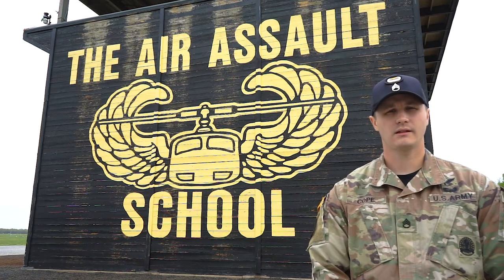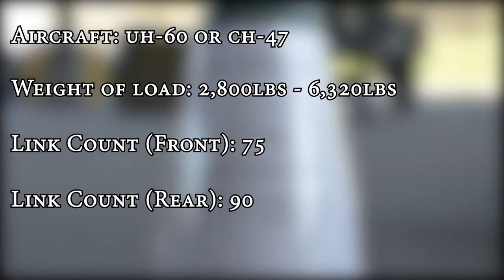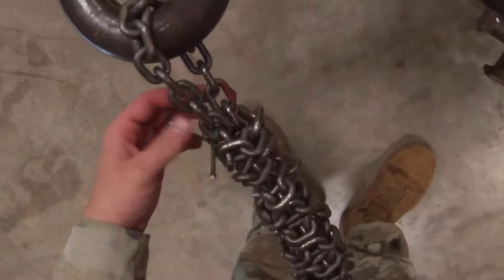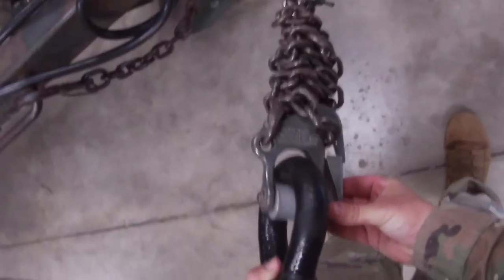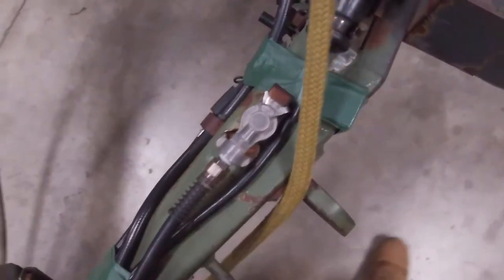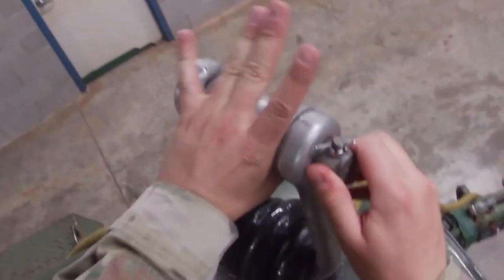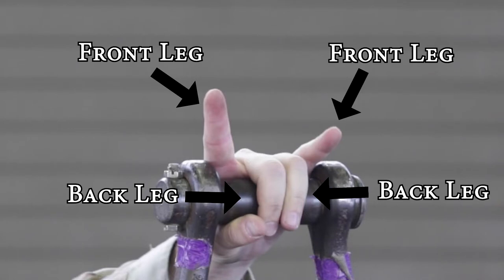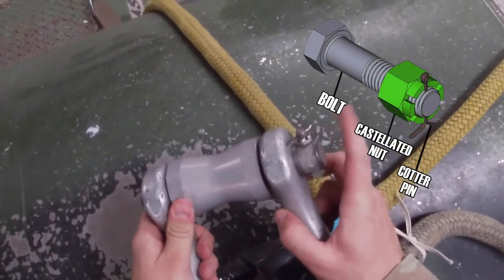Water Trailer POV